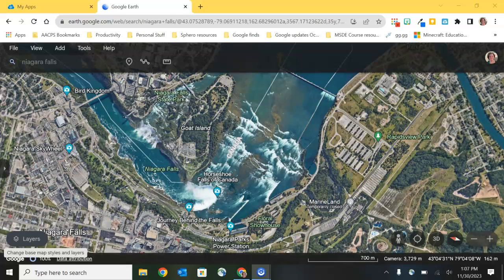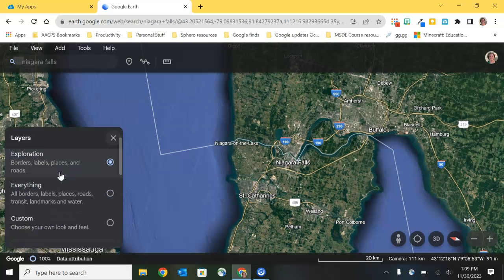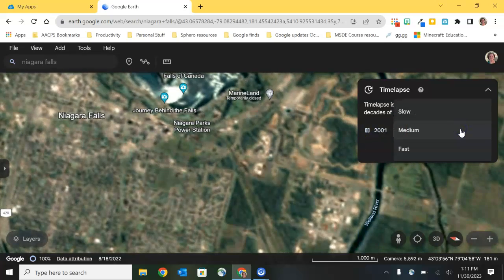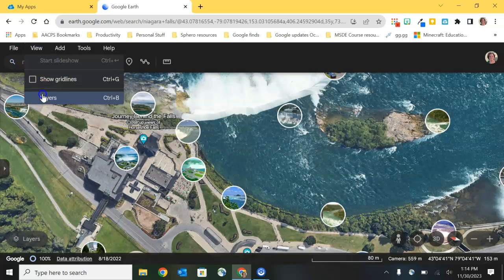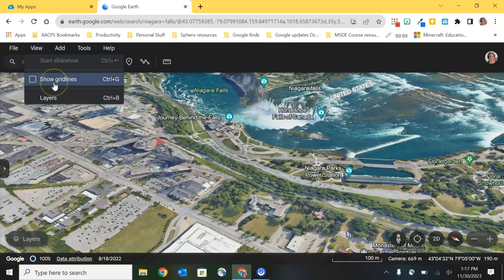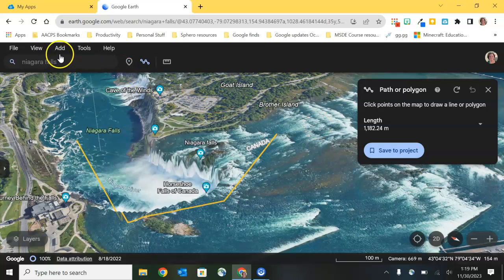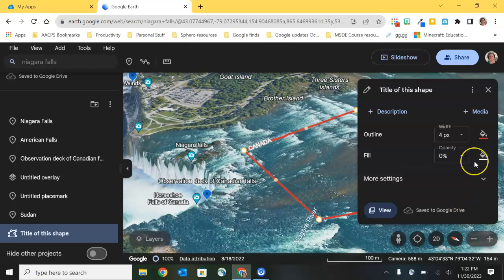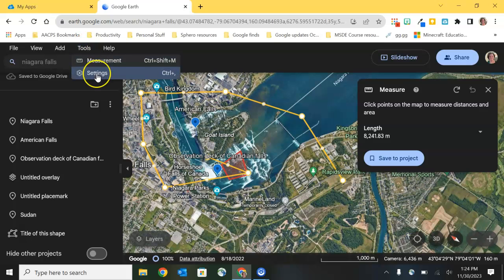Google Earth Menu Options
This video is the fourth in a series about the tools and features in the revised online version of Google Earth. In this video, we explore the options in the View, Add, and Tools menu options, including adding Grid Line, more options for Layers, adding Polygons and Lines, and using Measurement tools.